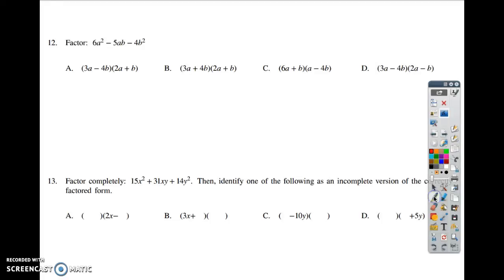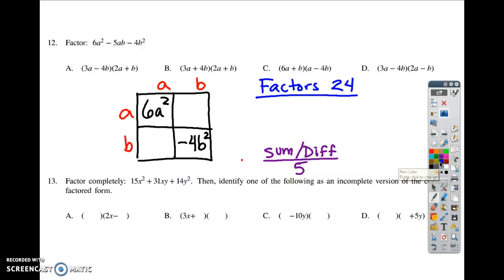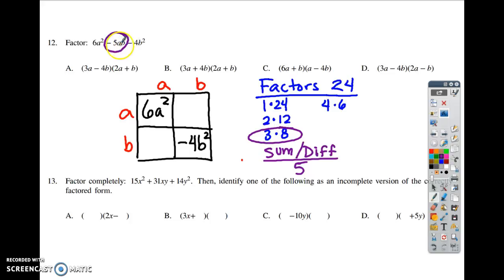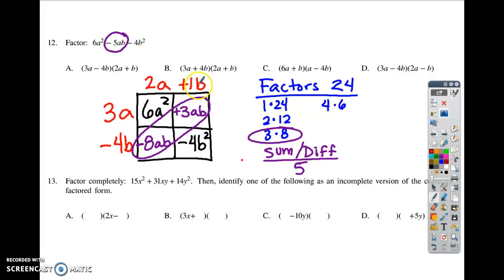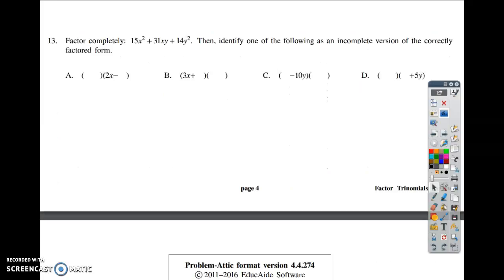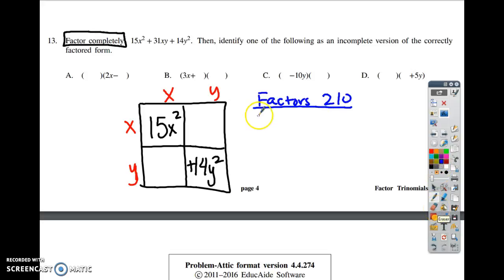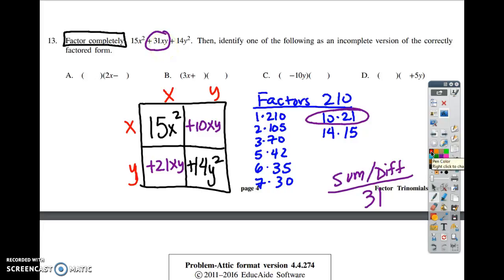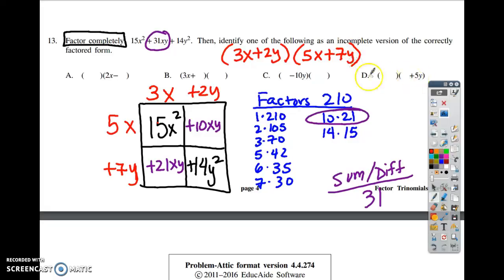Factoring Test Review #12 & 13